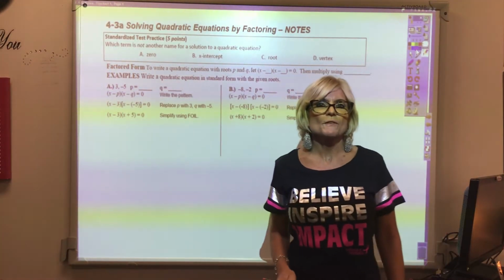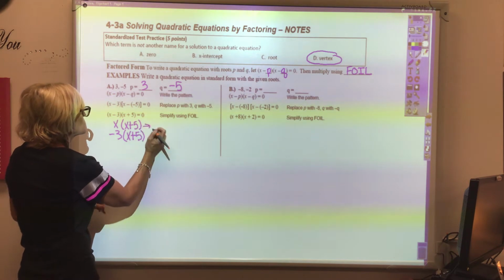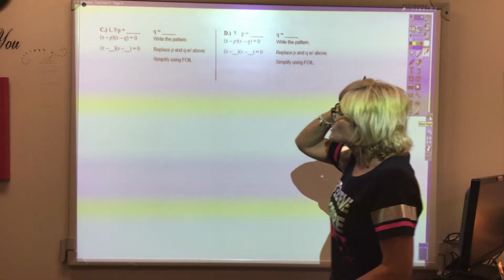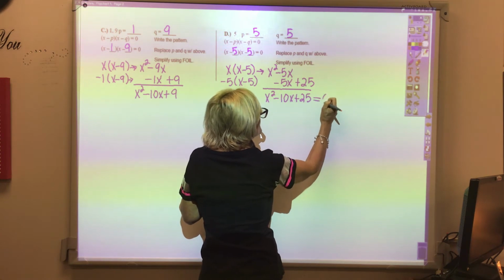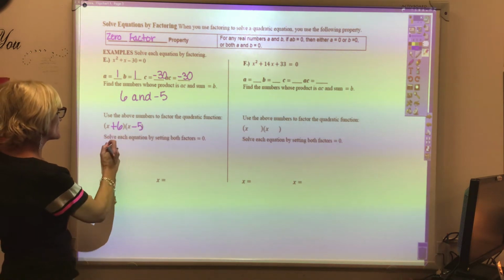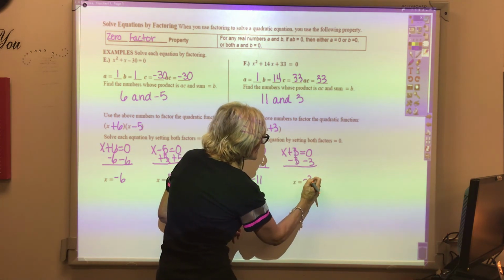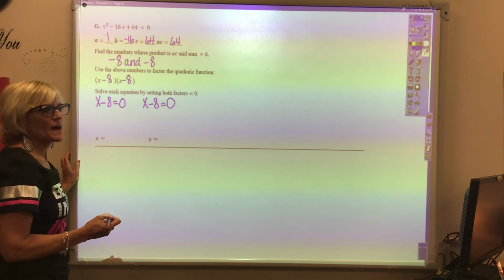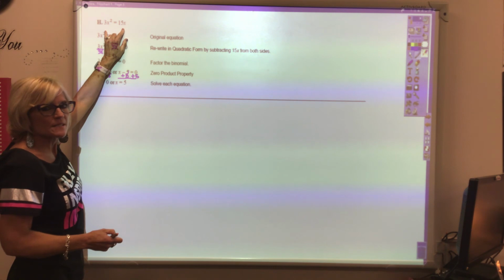4.3a Solving Quadratic Equations by Factoring